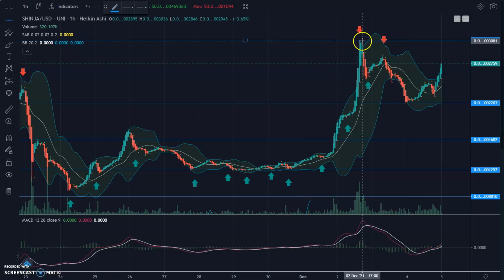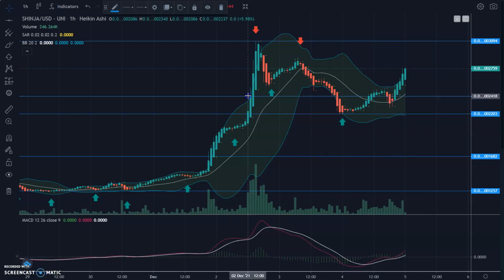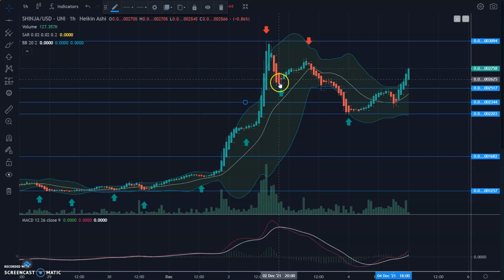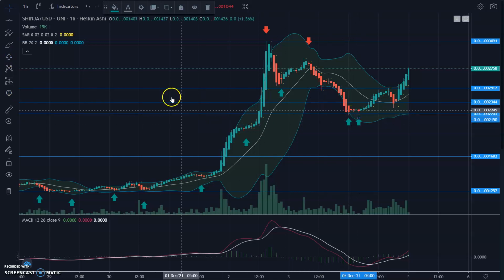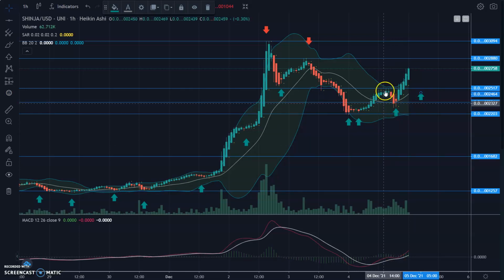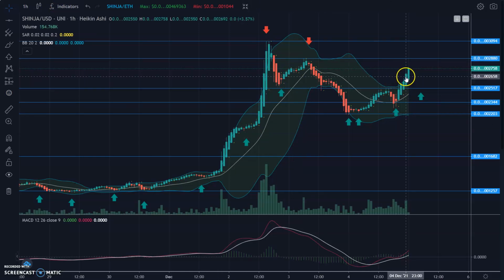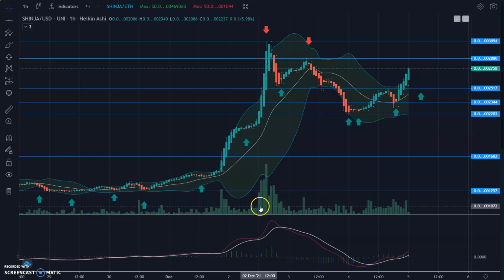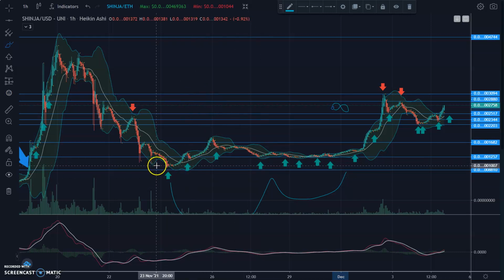$SHINJA🟢SHIBNOBI Token🟢Price Prediction 🟢TOLD YALL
🐕 $SHINJA, the world’s deadliest Shiba Inu 🗡
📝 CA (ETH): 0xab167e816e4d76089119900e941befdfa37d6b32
📊 Buy/Sell 13% (5% LP, 3% Refl., 5% Mktg.) || 🔒 1 year LP lock

✅ Launched on 15th November 2021 (ETH)
✅ Based community and doxxed dev
✅ Upcoming launch on BSC & Polygon

To enter this weeks$100 Give away at the end of the week don't miss out on free money my appreciation for all the support thank you...

2:like

3follow me on twitter

4:Tag me and a friend on twitter @CryptoRico12

and let it be proof that i truly want us us us to experience the abundance of money together

shout out to all the Dev support and cant say the with out thanking my subs once again we got a lot here

this will only continue as we grow and this abundance is up for us if we allow it to lets work together

let me know what tokens you are following so that i can support your project that you are invested in help me help you TEAM! TOGETHER EVERY ACHIVES MORE...

and that's what we are embarking on with a keen awareness and community Feng shui attitude mix with good vibes is a great recipe...